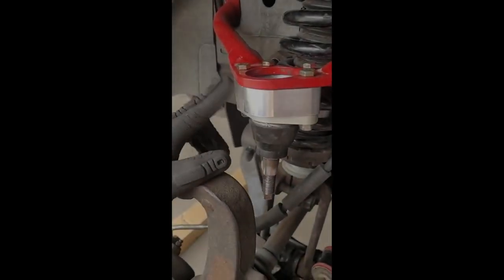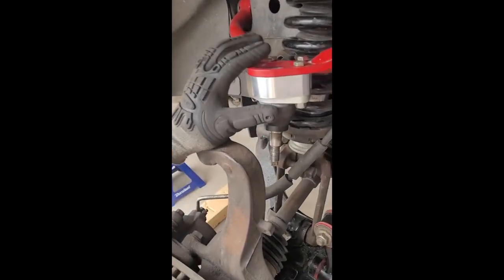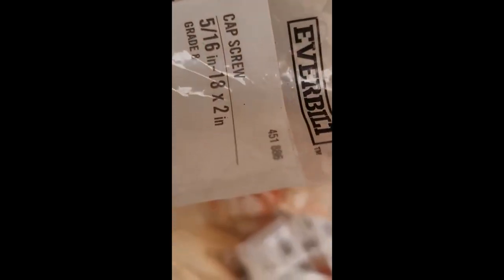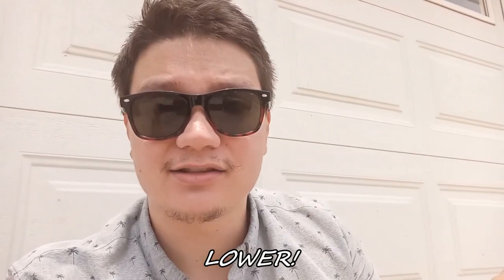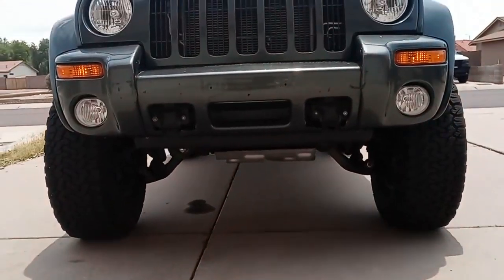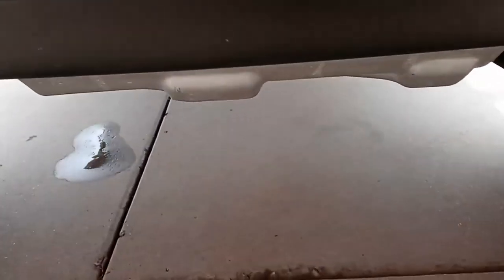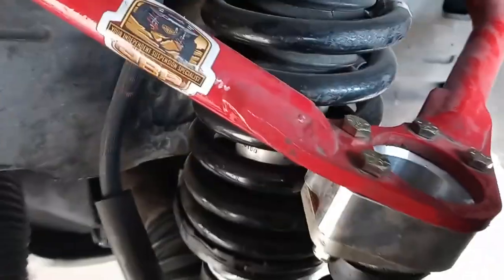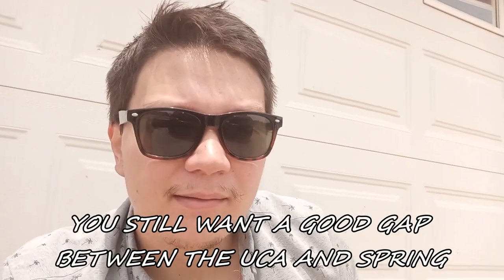Jeep Liberty UCA Spacer Review | Install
FUN AND AUTOMOTIVE 2020